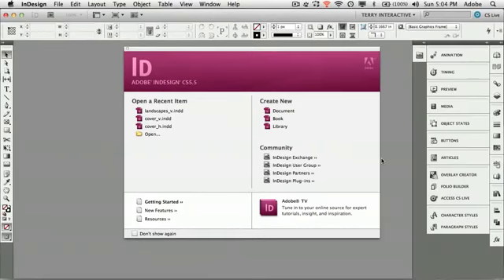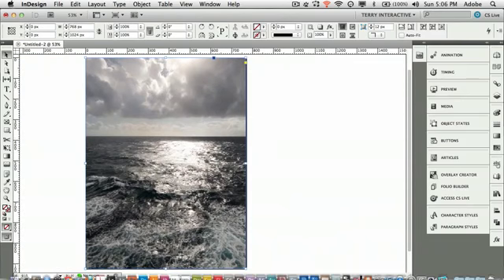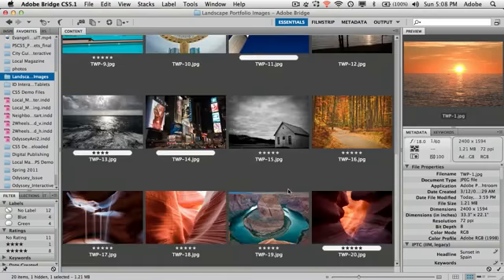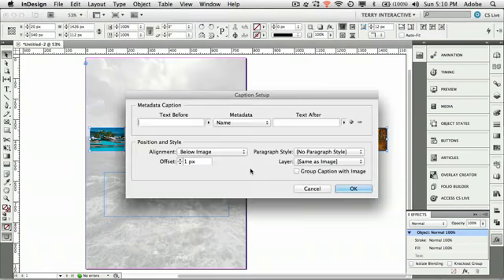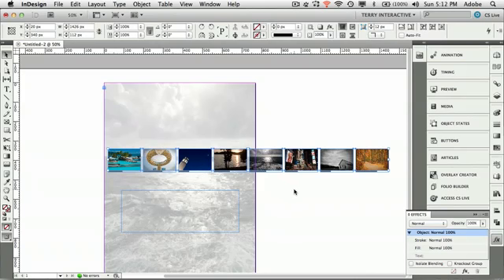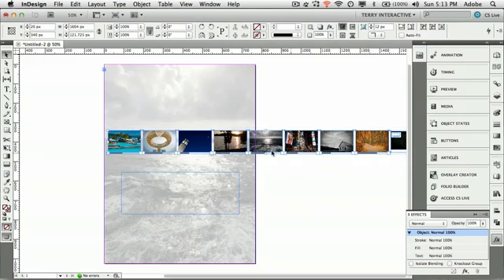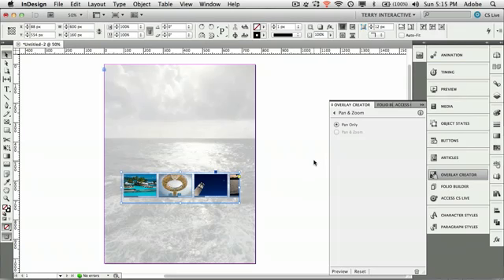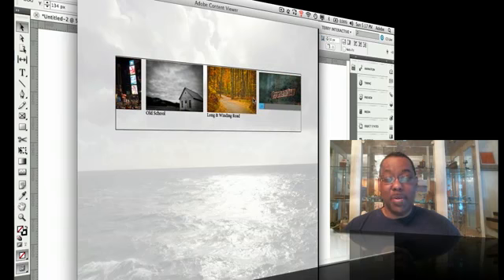Create Scrolling Slideshows For Your Digital Tablet Publication with InDesign